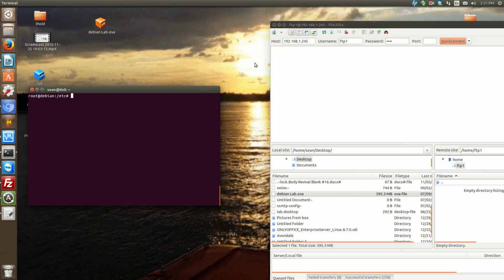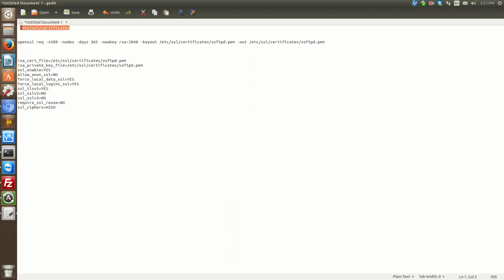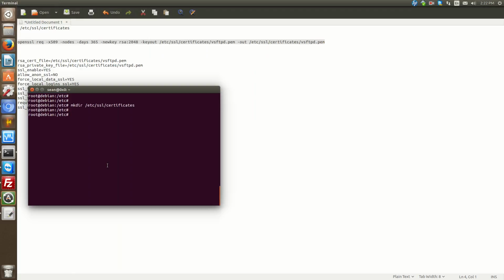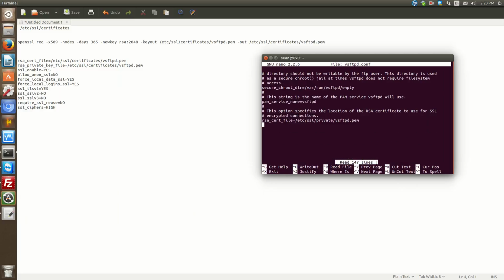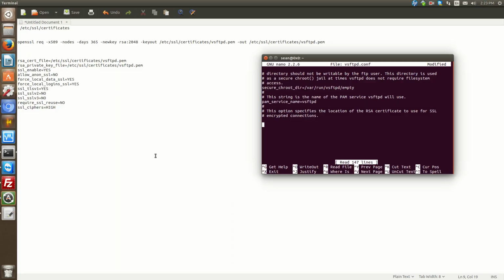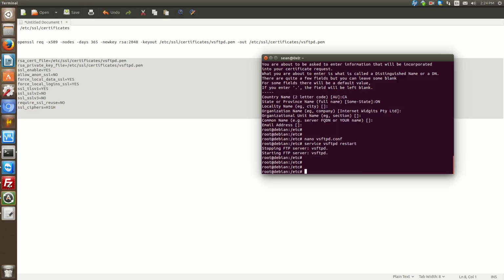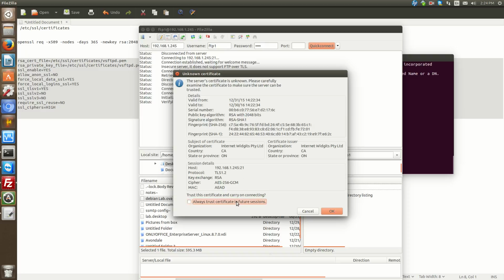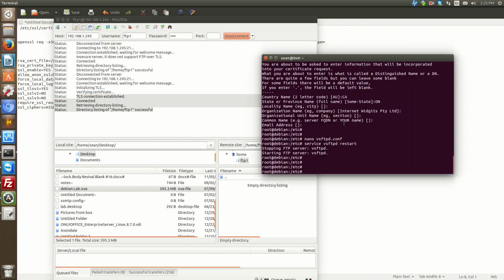Configuring FTPS with VSFTPD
In this video I show you how to configure FTPS with VSFTPD on Debian

___________Commands used

 mkdir /etc/ssl/certificates

openssl req -x509 -nodes -days 365 -newkey rsa:2048 -keyout /etc/ssl/certificates/vsftpd.pem -out /etc/ssl/certificates/vsftpd.pem

nano /etc/vsftpd.conf

rsa_cert_file=/etc/ssl/certificates/vsftpd.pem
rsa_private_key_file=/etc/ssl/certificates/vsftpd.pem
ssl_enable=YES
allow_anon_ssl=NO
force_local_data_ssl=YES
force_local_logins_ssl=YES
ssl_tlsv1=YES
ssl_sslv2=NO
ssl_sslv3=NO
require_ssl_reuse=NO
ssl_ciphers=HIGH